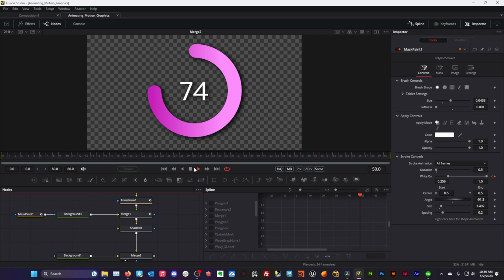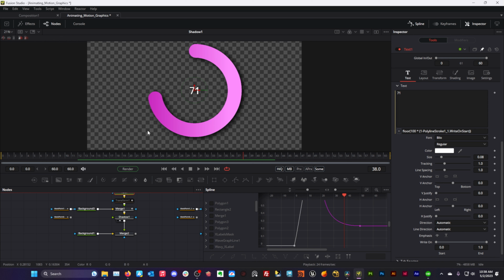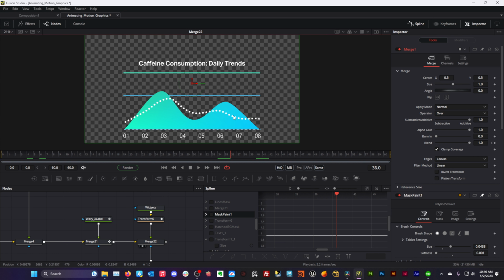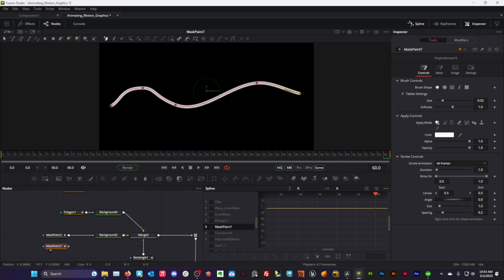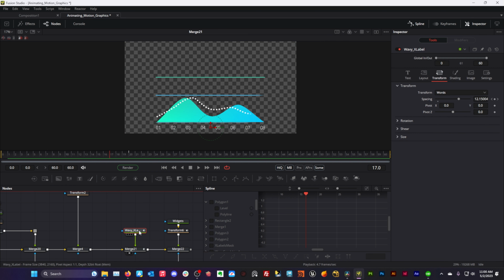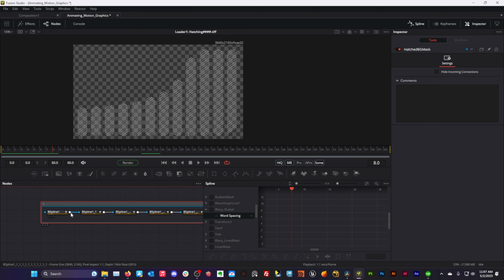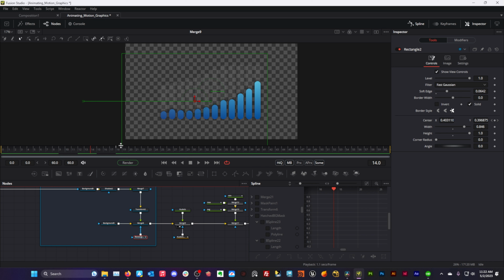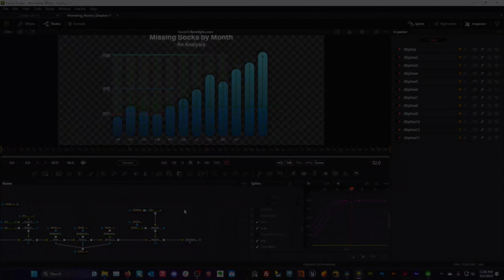Animating Infographic Elements in DaVinci Resolve Fusion 18 | Part 1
In this tutorial, we go over three different elements you might find on an infographic and examine ways to animate them in DaVinci Resolve Fusion. **See the comments for timestamps.**

Credit to michaterion on Blendswap for the iPhone model and LukeLiptak for the table.